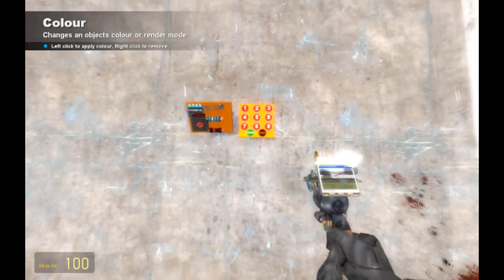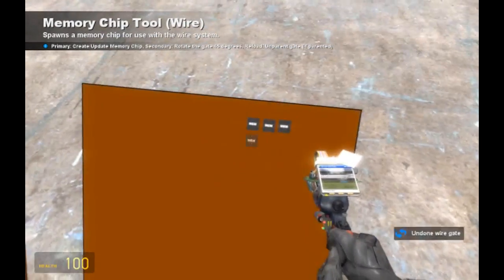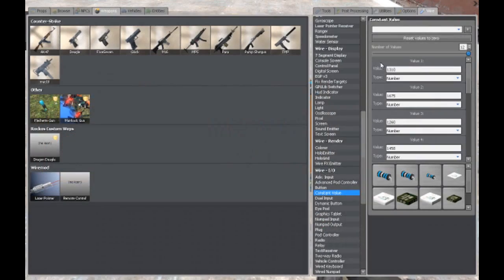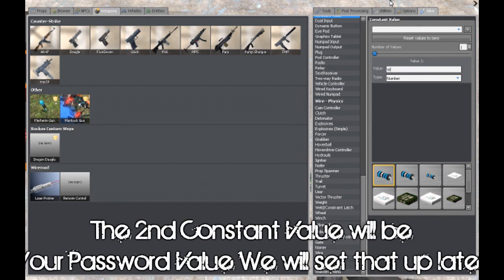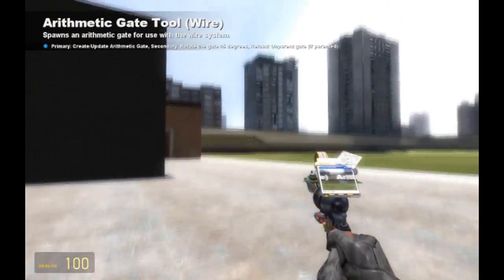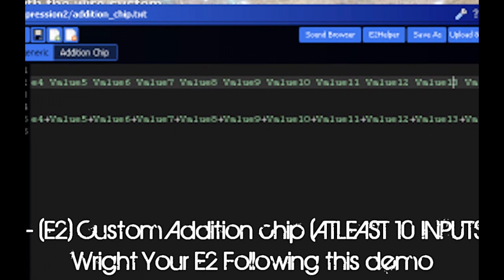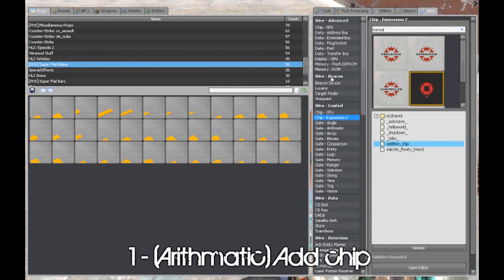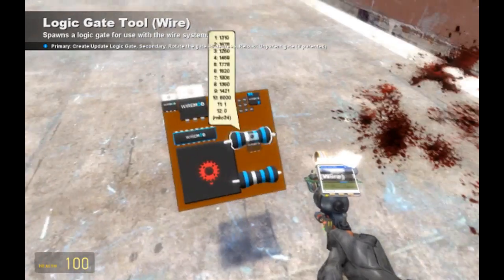Garry's Mod - Tutorial 1 (WireMod) Keypad (Part 2 Of 3)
How to make a Wiremod Keypad the milo34 way Part 2 of 3